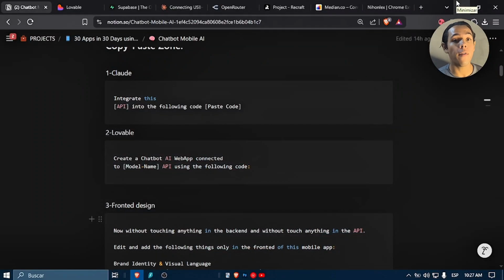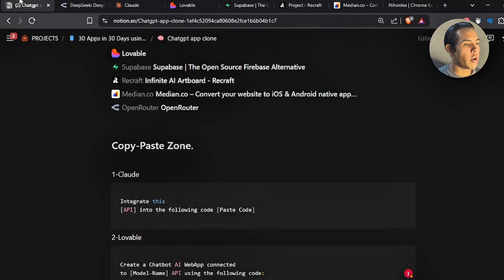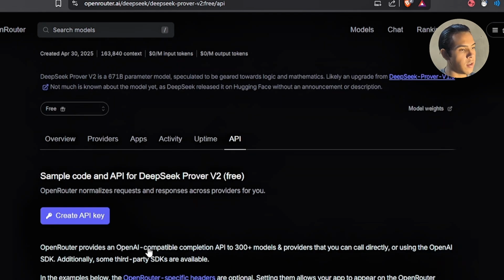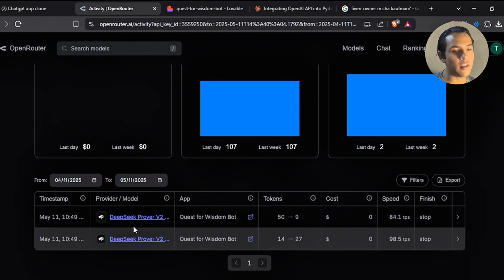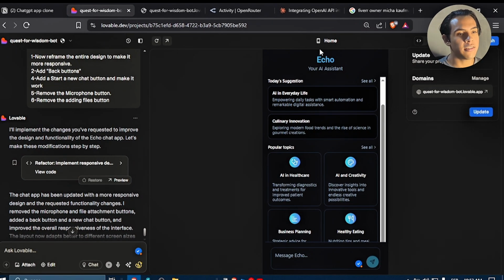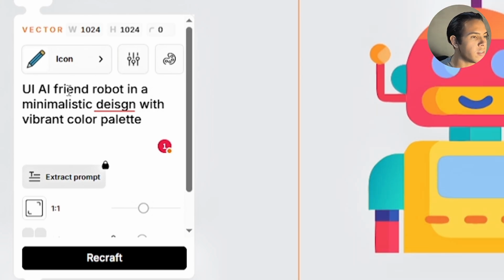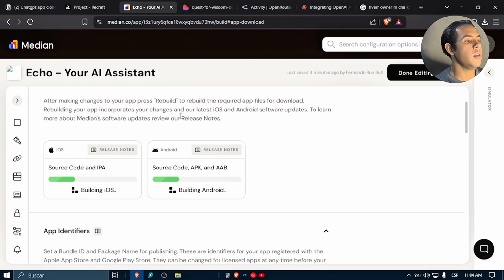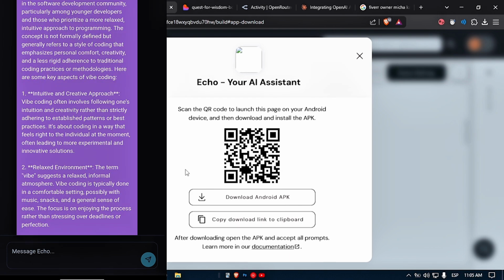I Built a ChatGPT Clone in 20 minutes with ZERO Coding (Full tutorial)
Hey my dear vibers! Day 4/30 building mobile apps with Vibe Coding.